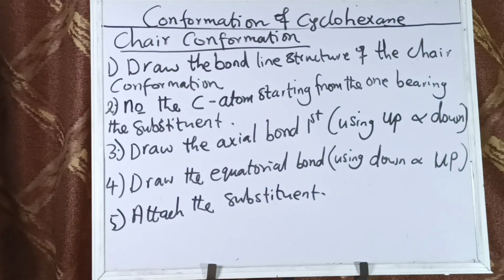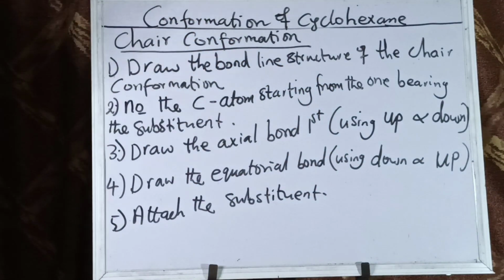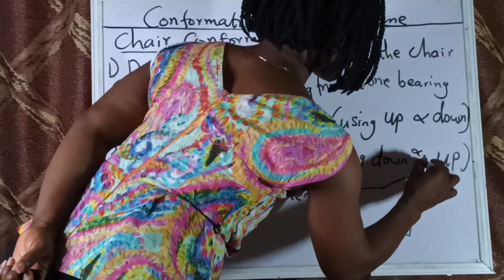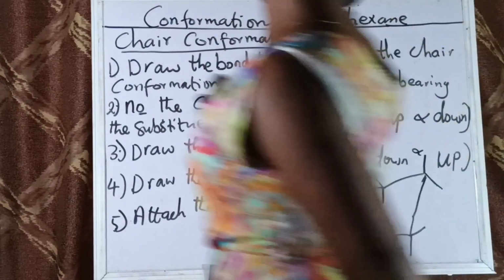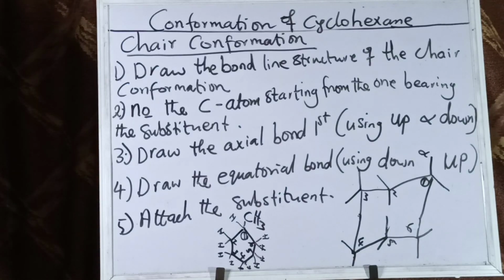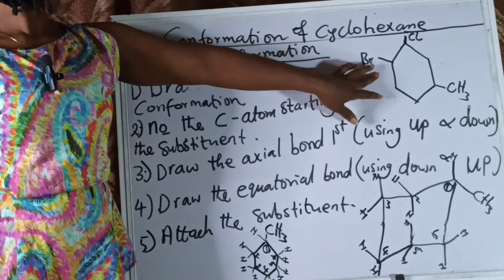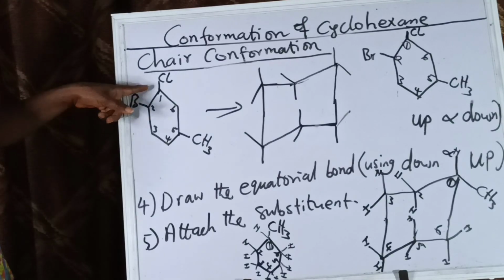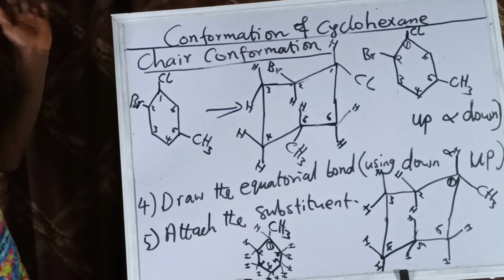Chair Conformation of Cyclohexane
This video illustrates how to draw the chair conformation of cyclohexane